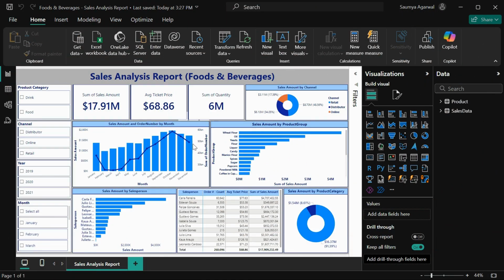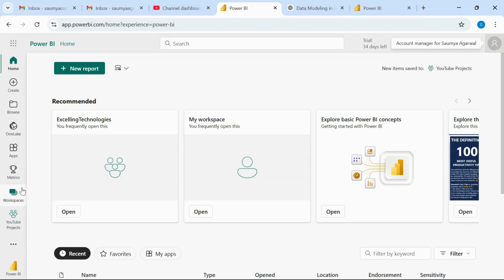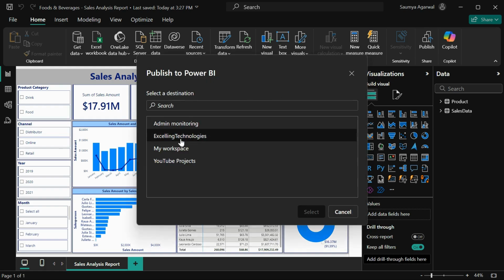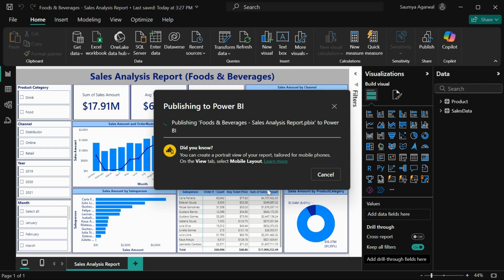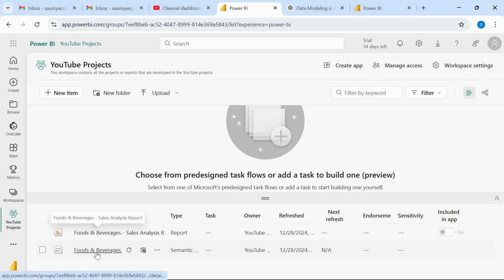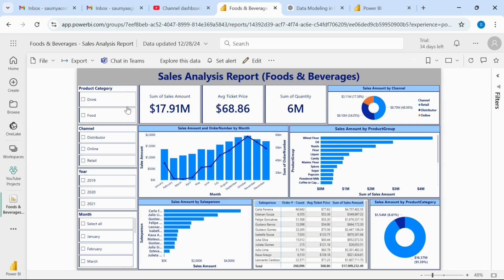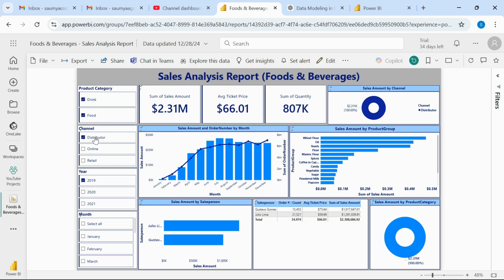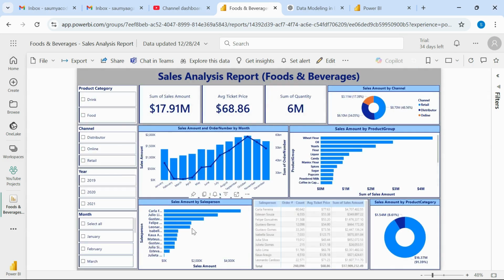Publish the Report to Workspace Power BI Service